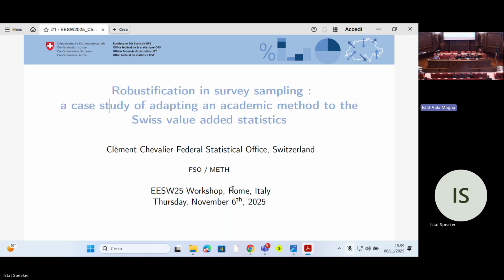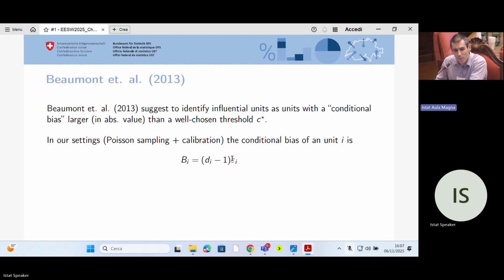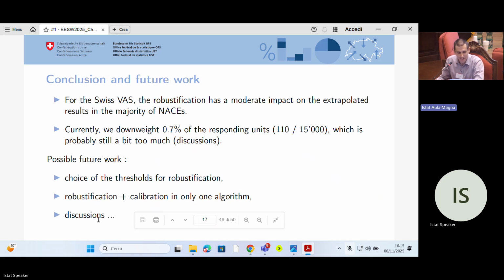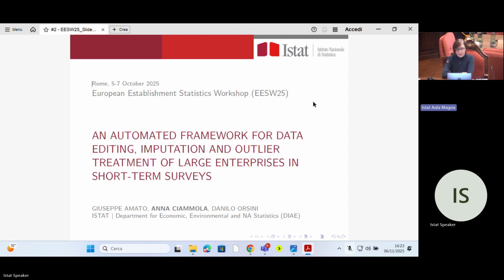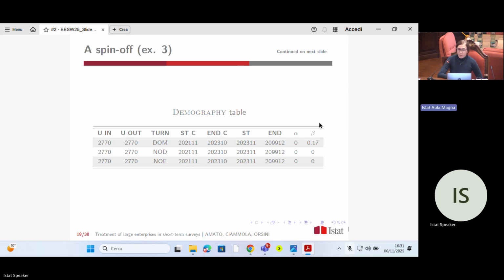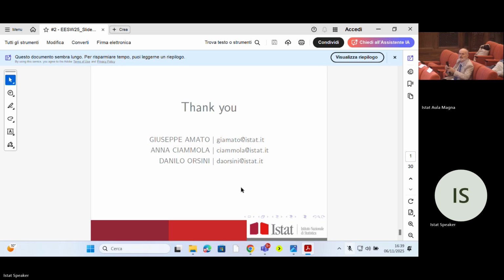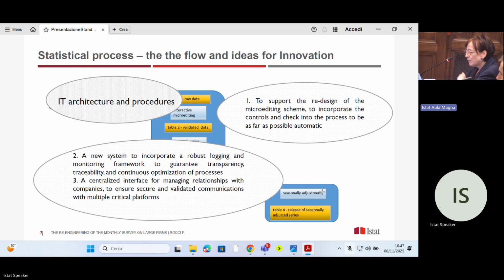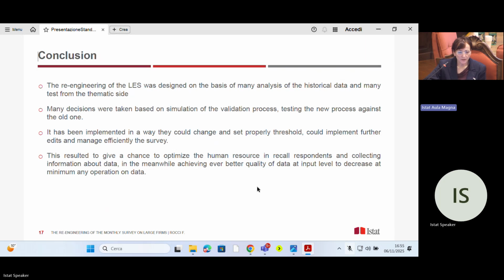European Establishment Statistics Workshop EESW25 - Parte 5 - November 6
Dal 5 al 7 novembre 2025, l’Istat, con il supporto della Rete Europea per Migliorare le Statistiche sulle Imprese, ha ospitato il IX workshop europeo delle statistiche sulle imprese (EESW25).Questa edizione del workshop biennale è dedicata alle innovazioni nel campo delle statistiche sulle imprese, con focus particolare sulle metodologie di raccolta dati. EESW25 ha l’obiettivo di approfondire la comprensione di temi legati alla progettazione, raccolta, analisi e utilizzo di statistiche sulle e per le imprese e altre entità organizzative.

The Italian National Institute of Statistics, with the support of the European Network for Better Establishment Statistics, hosted the ninth European Establishment Statistics Workshop (EESW25) from 5 to 7 November 2025 in Rome. This edition of the biennial exchange is dedicated to innovations in the field of establishment statistics, with a special focus on data collection methodologies. EESW25 aims to advance the understanding of topics related to the design, collection, analysis and use of statistics on and for businesses and other organisational entities.